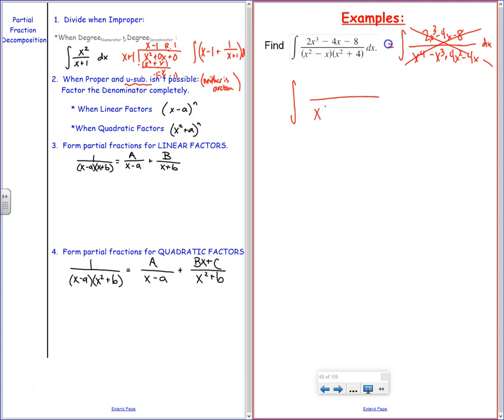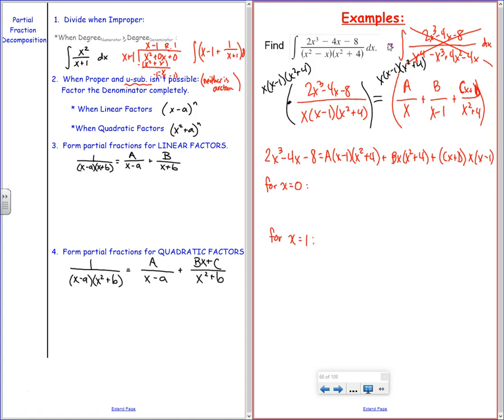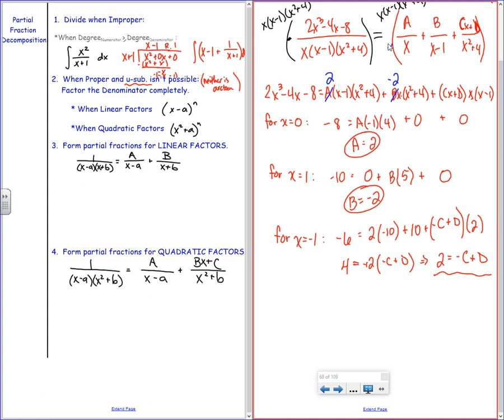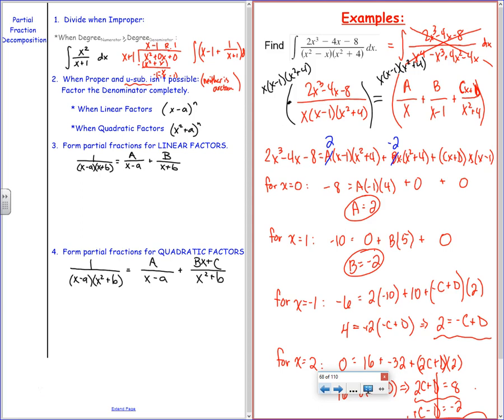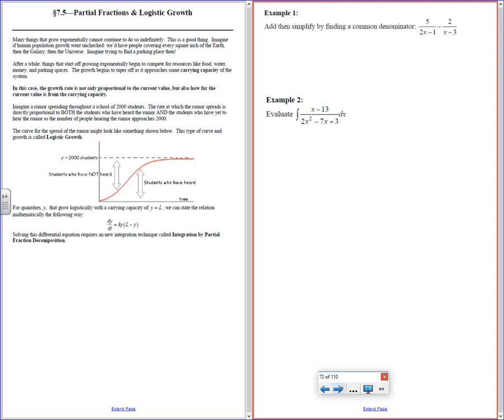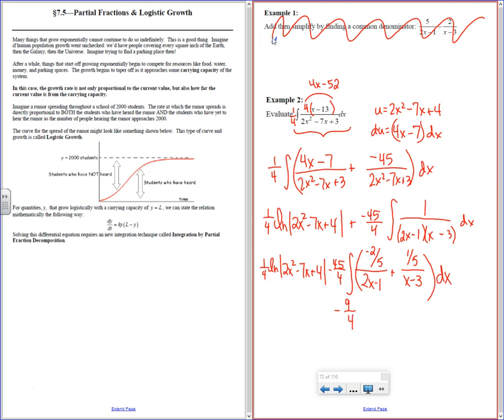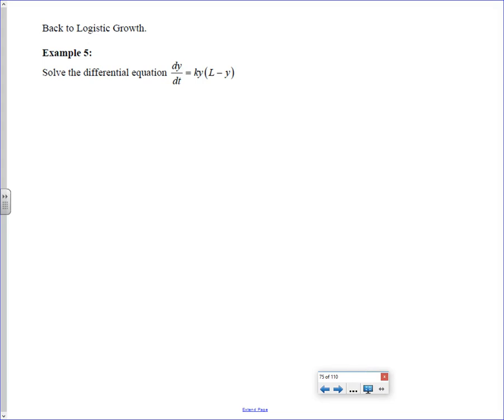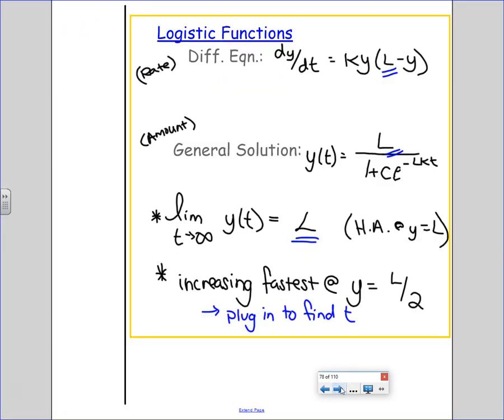CalcBC 11 09 17